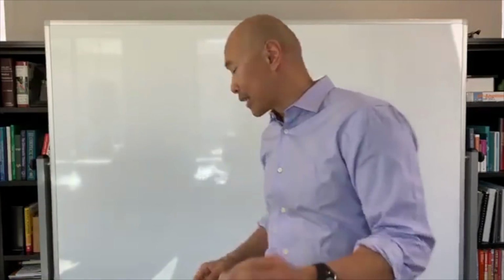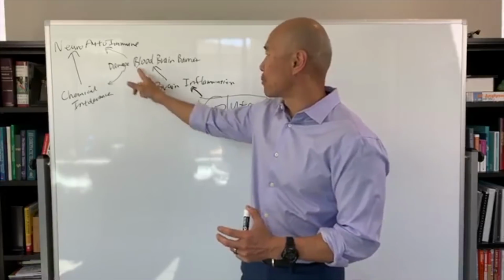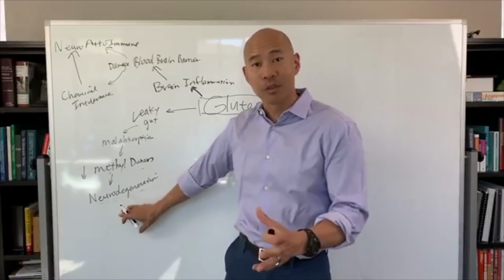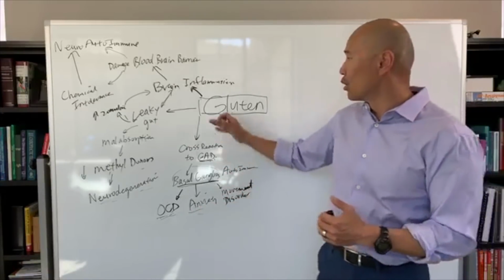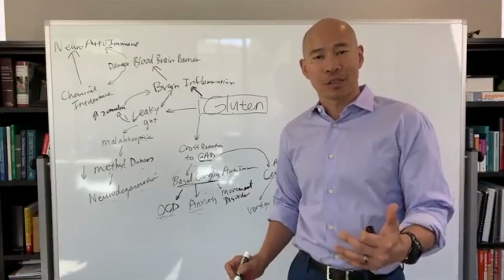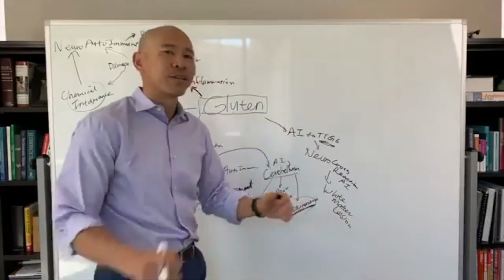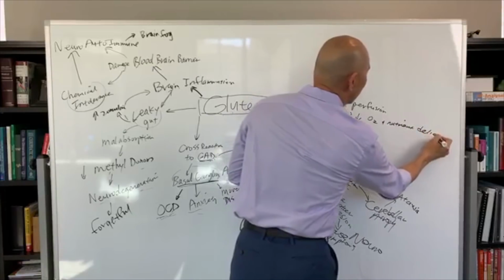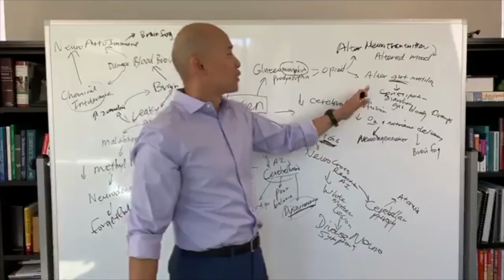Ask Dr Kan Show Ep 149 - Diverse Brain and Neurological Symptoms Caused by Gluten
On this episode, Dr. Kan explains gluten can cause a wide spectrum of brain and neurological symptoms.  This can really stump doctors who are not trained to look at the brain-immune-gut axis.

We offer video tele-consultation for clients throughout North America. We order functional medicine lab tests for you and design a customized eating plan, supplementation plan and detoxification plan to optimize health while reducing the dependency on medications.
Please schedule 15 minute Discovery Call with our team to learn how to get started by visiting

* The Mix: where you will see me and Shelby (my certified holistic nutritionist) make delicious and healing foods, fast, fun and easy.

All comments and questions are personally responded by Dr. Kan.

If your struggling with an autoimmune disease, want answers and need help, let's get you scheduled for an online video consultation.

To see over 100 life-changing testimonials from patients who were struggling with autoimmune disease, thyroid dysfunction, digestion problems and more